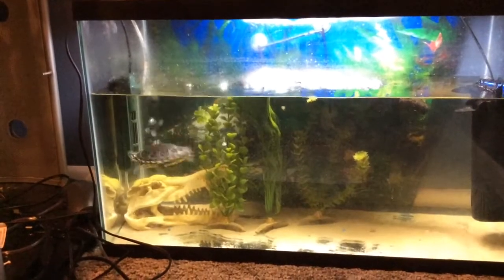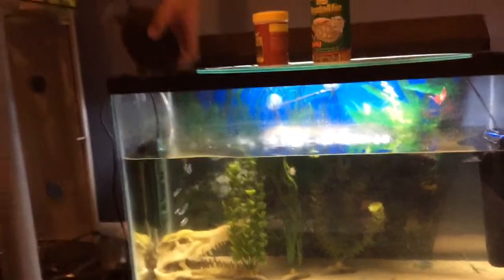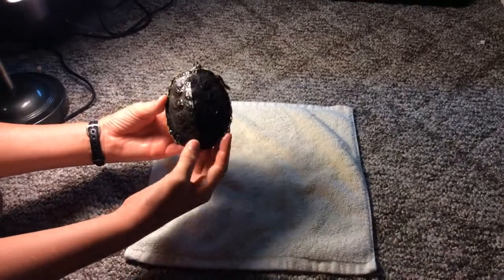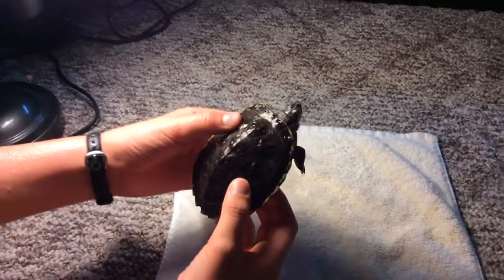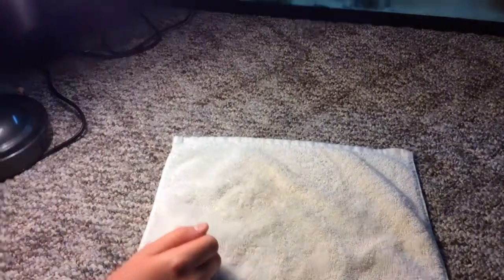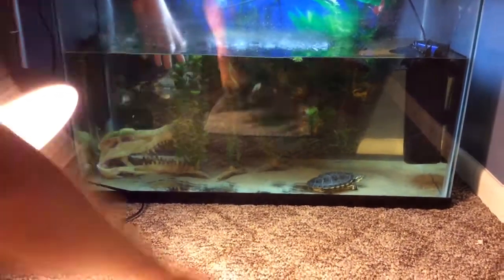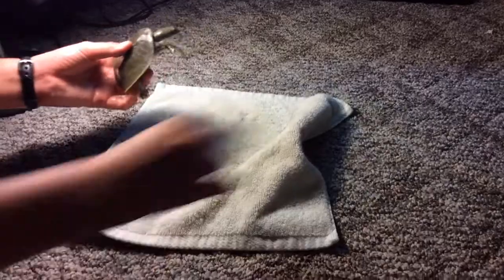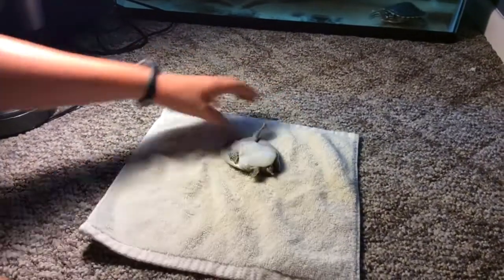My pet peacock slider and spiny softshell turtles.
These turtles are juvenile. hope you enjoyed!